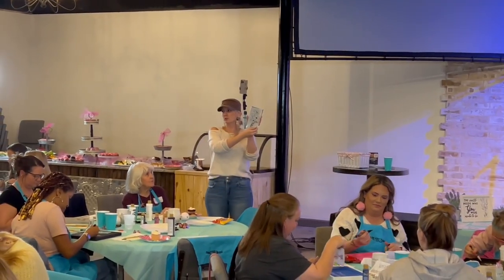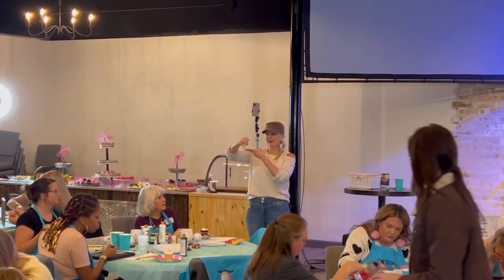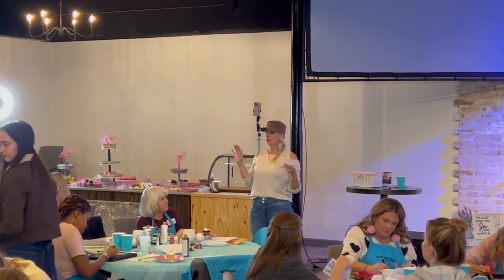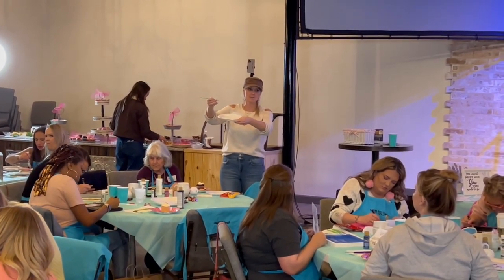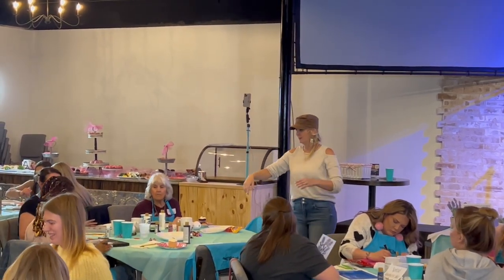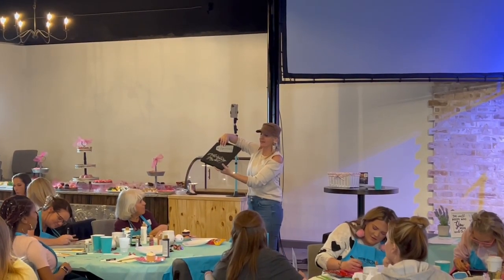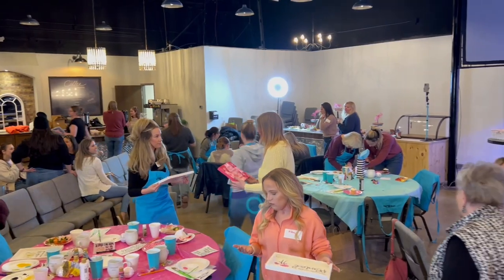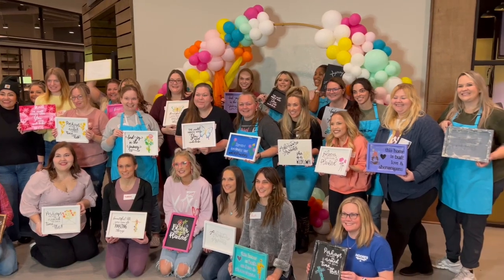Paint Party Start to Finish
Hey! Want to learn more about teaching Paint Parties consistently? I’m Heidi Easley, founder of Texas Art and Soul and Paint Party Headquarters. I teach women ALL over the world - How to Teach Paint Parties: Online, In-Person, and with Art Kits - and I want to help you!